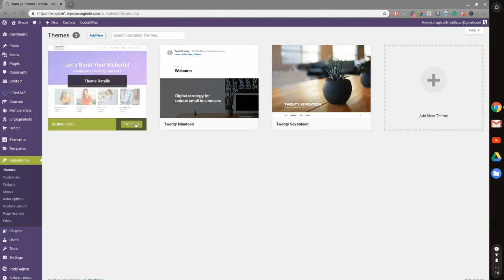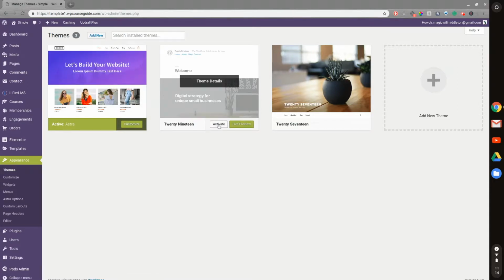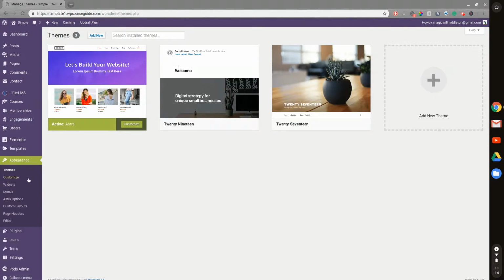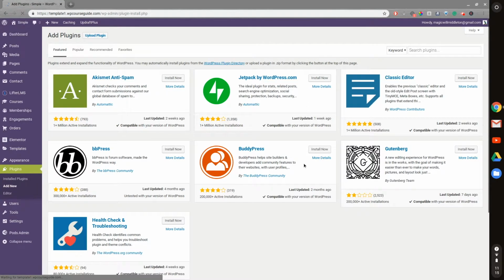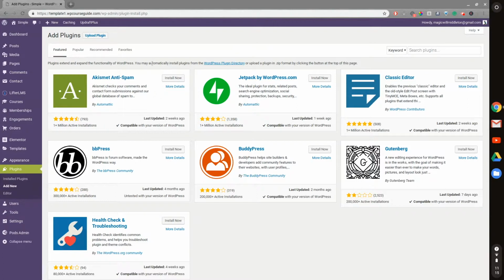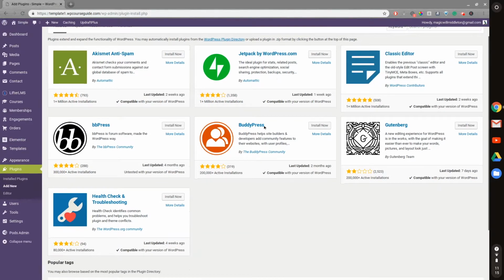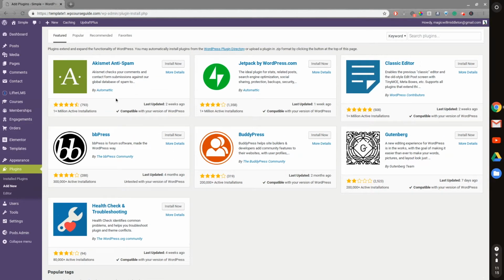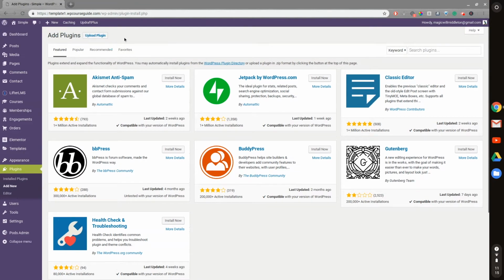How to Install Themes and Plugins in WordPress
In this video I cover how you can install themes and plugins in WordPress. This is a very basic intro for beginners on how you can install a theme and plugin and what each does for your site.

Let me know if you want to hear more about this or any other topics related to WordPress, LifterLMS, the Astra theme, etc down in the comments below!